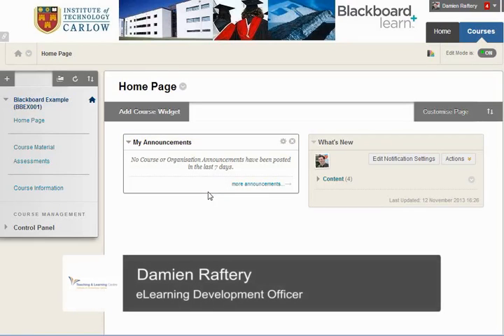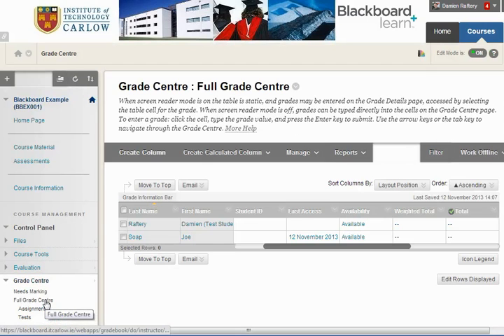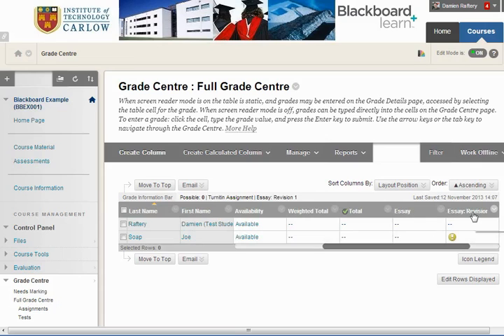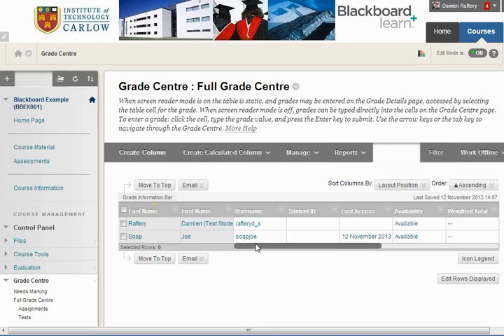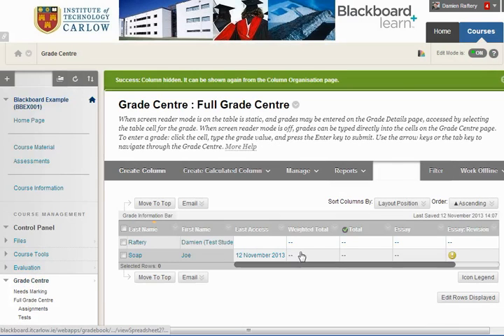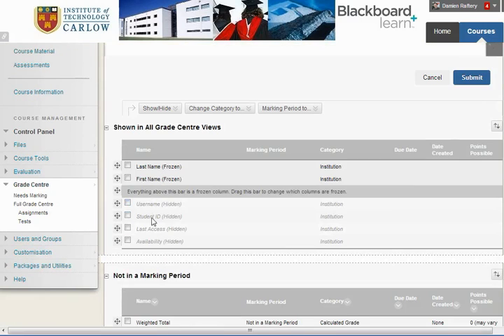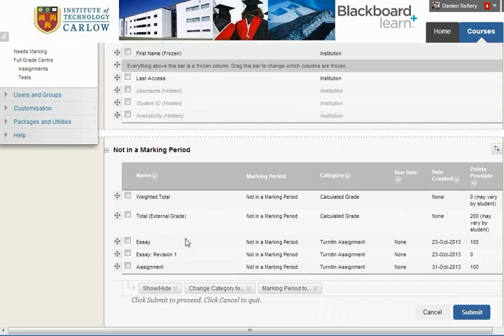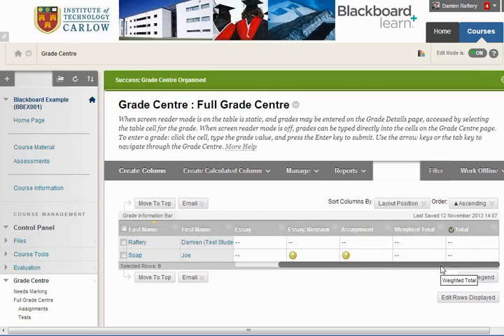Grade Centre Introduction in Blackboard 9